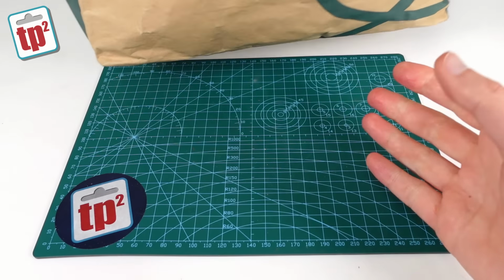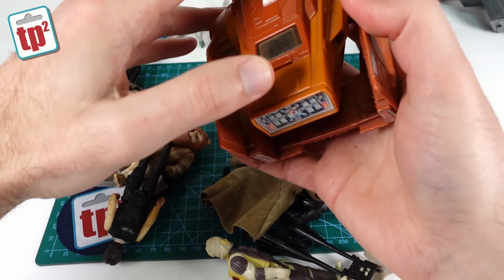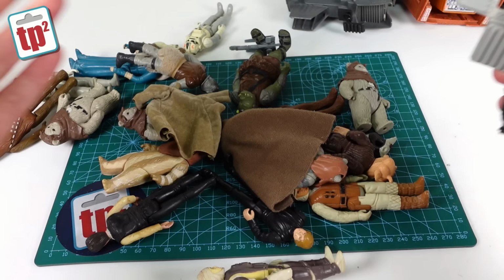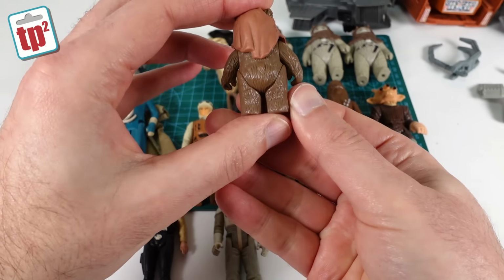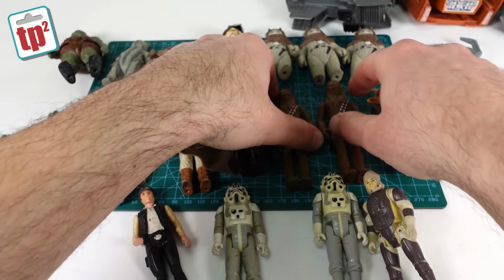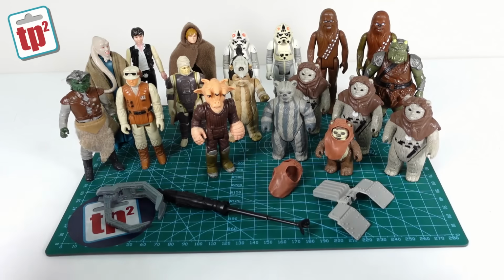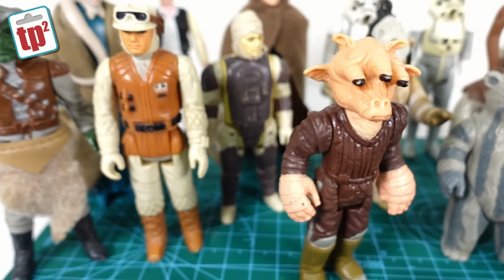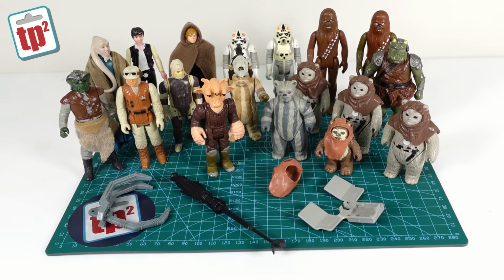I spent £30 on a mystery bag of Vintage Star Wars Toys! Did I get a good deal? - Toy Polloi Two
I spent £30 on a mystery bag of Vintage Kenner Star Wars figures at a recent Flea Market. I didn't check what I bought, so let's find out if I got a good deal!